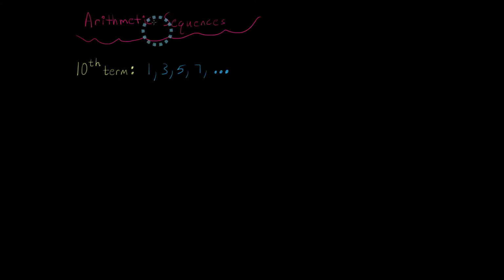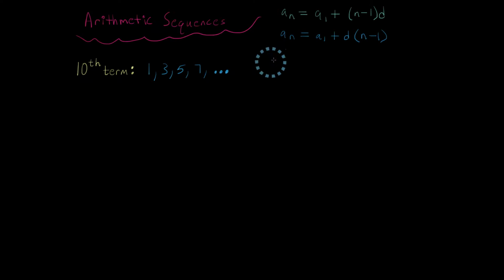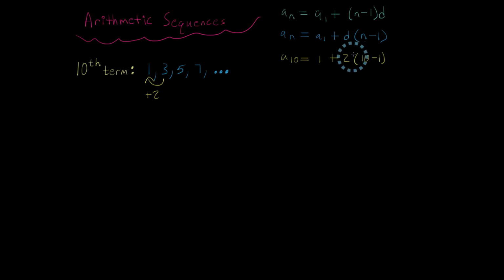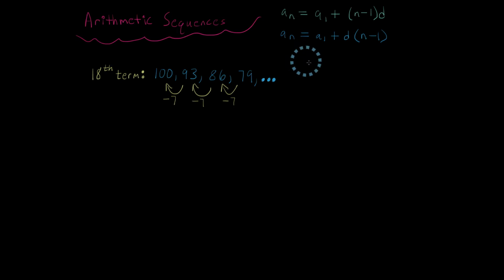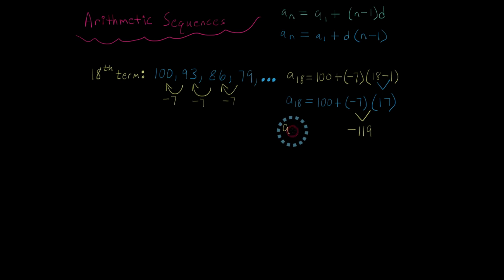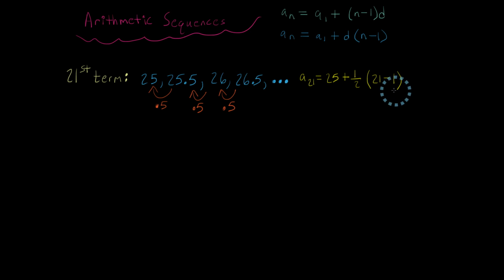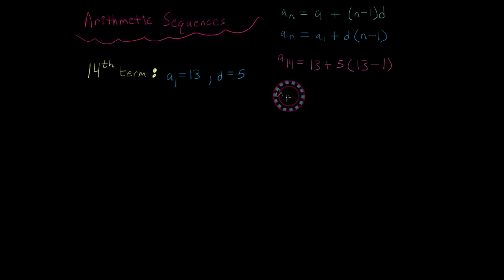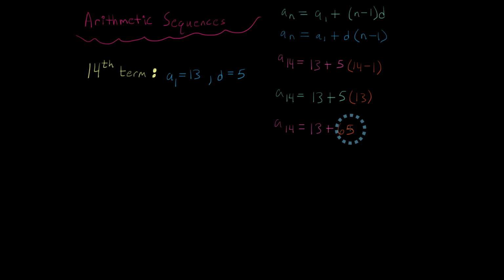607 arithmetic sequences2